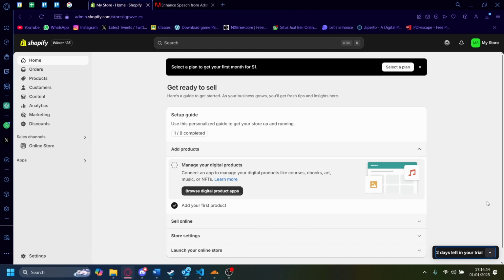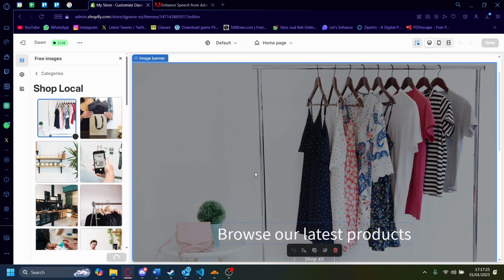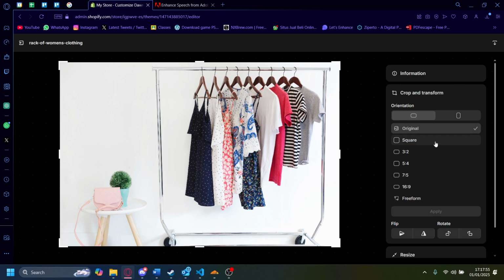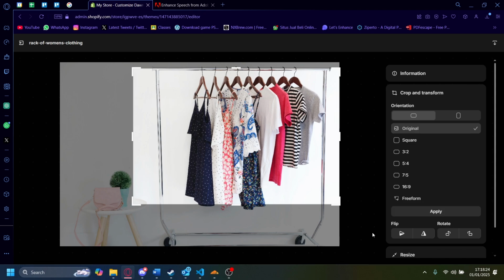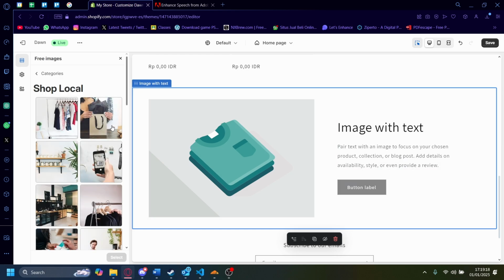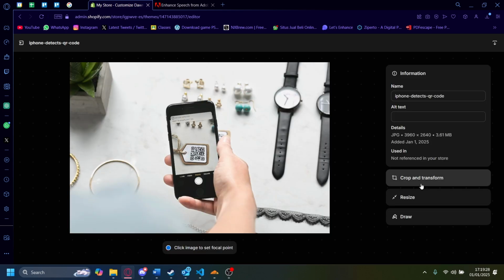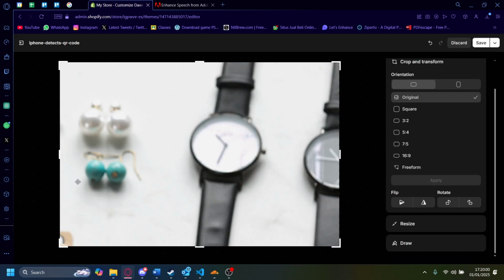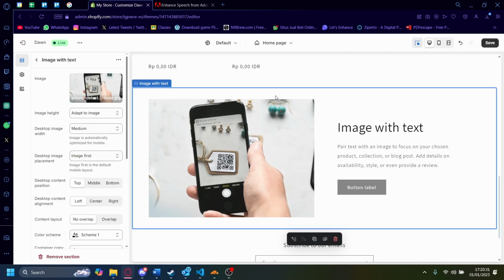How To Change Image Zoom In Shopify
If you are looking for a video about How To Change Image Zoom In Shopify, here it is!